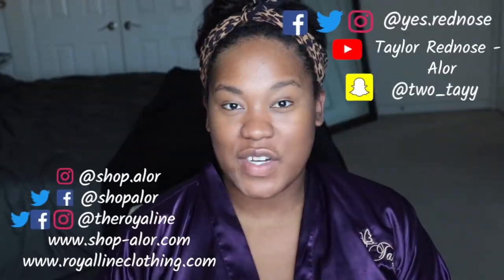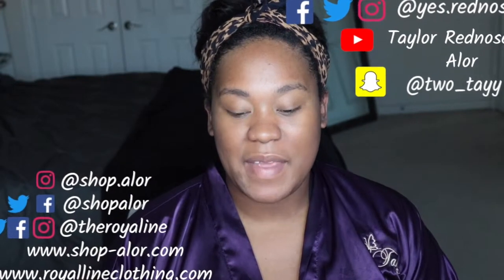Morphe Review | Foundation, Concealer, etc.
Hey guys!

Today I'll be sharing my thoughts after wearing and testing the morphe foundation, concealer, eyebrow kit, and powder. I hope you enjoy. Leave any questions you have below.

Products Used:
Foundation - F4.60 & F4.70
Concealer - C3.65
Powder - Filter 11 (I need to go lighter)
Eyebrow Kit - Java
Setting Spray